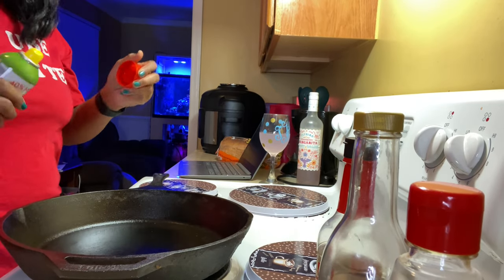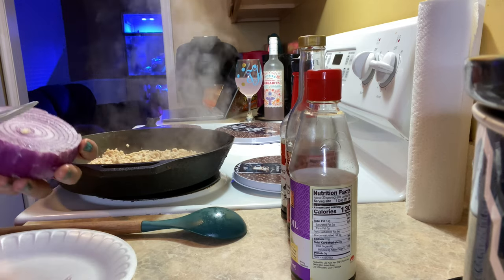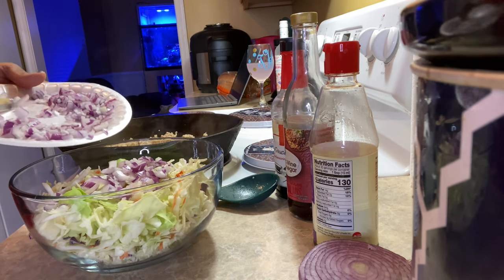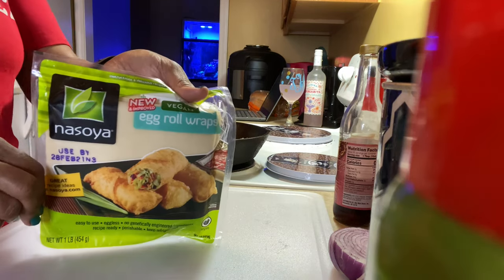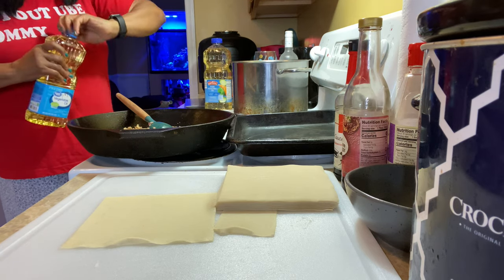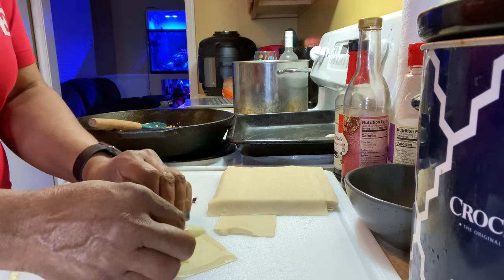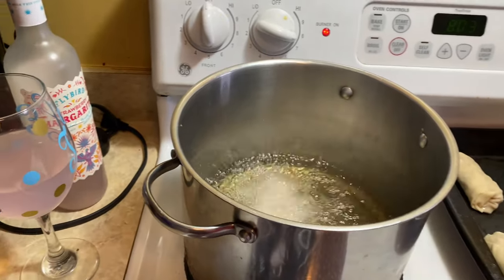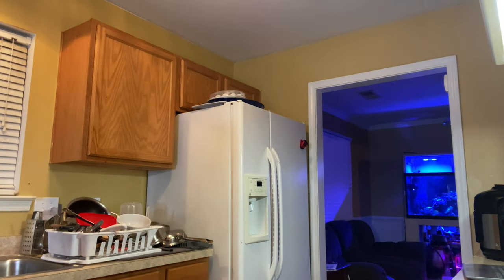How To Make Egg Roll Appetizers Easy For SUPER BOWL SUNDAY!🏈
It's DANGEROUS and SCARY-  TWO-YEAR-OLD CROSSES BORDER ALONE w NAMES IN"
Here is a easy recipe for egg roll appetizers for your super bowl Sunday. I hope you like it.

. Again I appreciate you for taking time out of your day for me.
THANK YOU AND STAY SAFE. BLESSINGS🙏🏽

My name is Tommy and I'm a wife, mother of 4 and grandmother of 5. We have been married for 18+ years. I am a believer that all things are possible through christ. I am surviving Lupus and Fibromyalgia living and loving everyday.